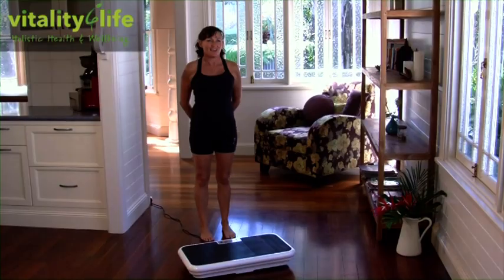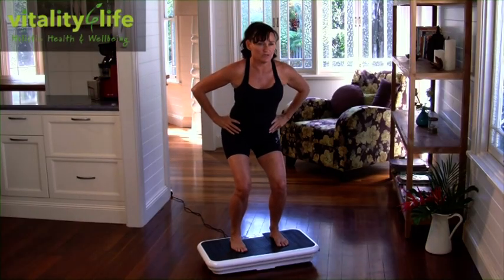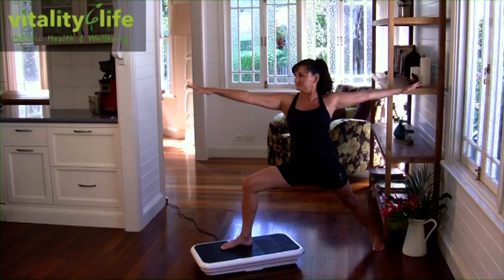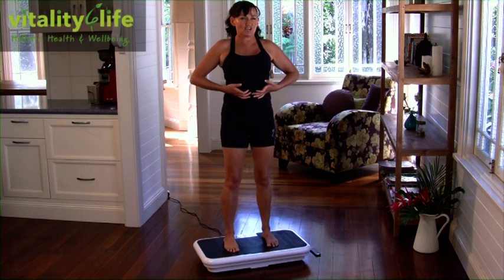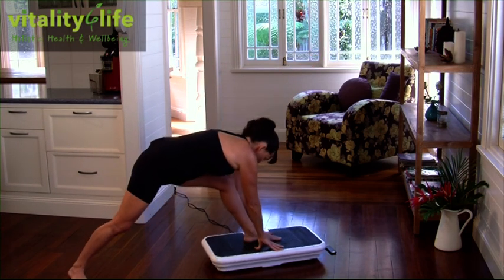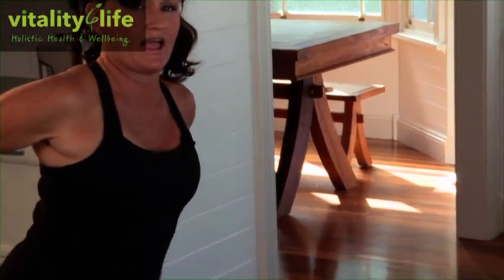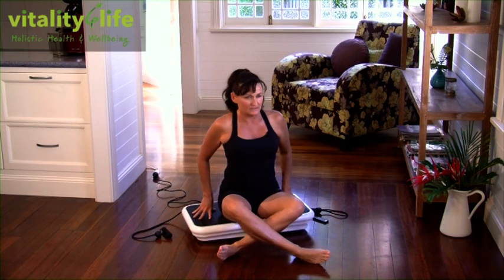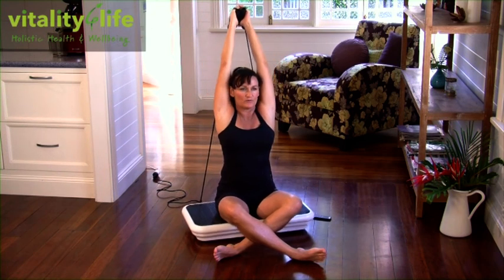Vitality 4 Life VibroSlim Vibration Platform Exercise Instructions - Part 1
Where did Vibration Technology originate?
Weight Bearing Vibration Technology was developed by Russian space scientists and was originally used exclusively by Russia to combat the effects of micro-gravity on cosmonauts and to enhance the performance of the Russian Ballet and Olympic competitors.

In traditional strength and power training, the load on the muscles is determined by the weight lifted. When using the Vibration Platform, a specific frequency and amplitude of vibration is chosen and the movement of the plate loads the limbs. The vibrations stimulate a reflex contraction within the muscle which leads to a high level of muscle activation and exertion. The superior muscle-activation that the vibration machine stimulates compared to conventional training, means that less time is required to work muscle groups completely and the benefits are wider ranging than those achieved by ordinary exercise.

Who can benefit from a vibration platform?
The vibration platforms have been used to help a wide variety of physical health complaints and some people have reported an increase in a feeling of optimism; the stimulating effects of the vibration machine can help counteract certain types of depression and loss of motivation. Scientific research on the effects of vibration platforms has been conducted all over the world. Resulting publications in leading medical research journals suggests that people with debilitating conditions such as osteoporosis, arthritis, multiple sclerosis, Parkinson’s Disease, and stroke victims can yield the benefit of exercise while working within their personal limitations and minimising stress on the joints and ligaments.

Lower oscillating speed range
In general, the lower speed range is beneficial for bone strengthening, balance control, circulation, abdominal exercises and for those who are
rehabilitating, frail and overweight.

Mid oscillating speed range
Helpful for improving circulation, reducing excess toxicity, combating depression or a general feeling of sluggishness and loss of motivation in life.

High oscillating speed range
For physically strong, healthy people and those in sports training.
For weight loss, use the platform between 4 – 8 times per day for a duration of between 10-20 minutes on a lower speed.

In order to achieve maximum results, the individual heart rate is used as a guideline for setting the intensity of the vibration. The body begins burning fat at approximately 65% of the maximum pulse rate. While exercising, the pulse rate should generally be at 60 - 70% in the first few weeks. Within a few weeks of undertaking a routine of 3 workouts per week of 30 minutes each, the intensity can be increased to the optimal fat burning rate of 70 – 85% of your maximum pulse rate.

As a rule of thumb, the following formula is commonly used:
Maximum pulse rate: 220 minus your age in years = your individual maximum pulse rate per min

Minimum pulse rate: Max PR x 0.7 = minimum pulse rate per min
Highest pulse rate for exercising: Max PR x 0.85 = highest pulse
rate per min.